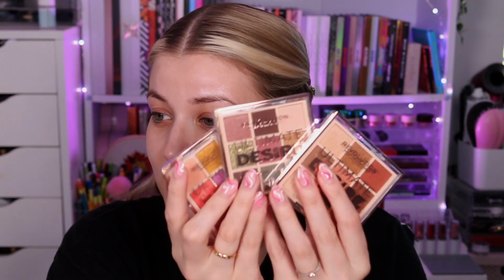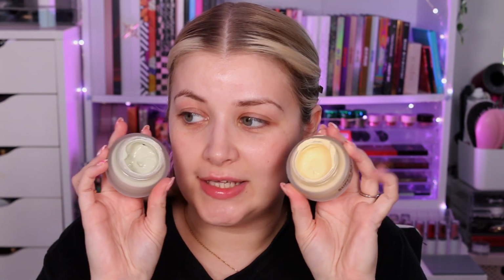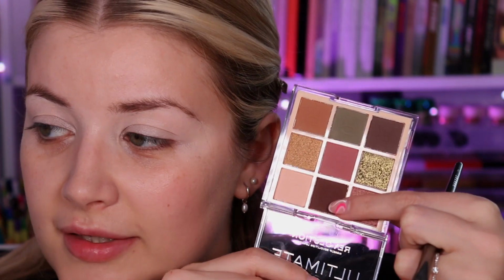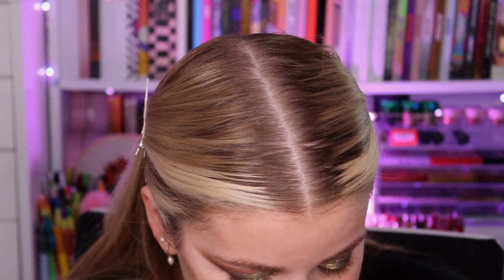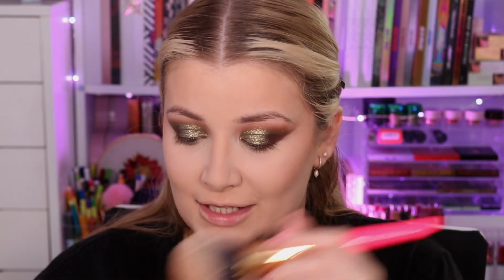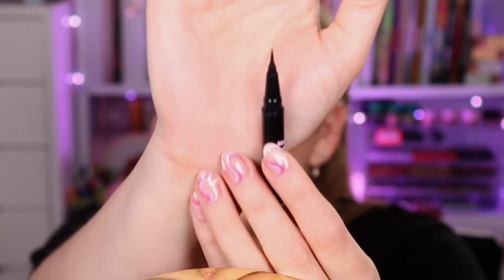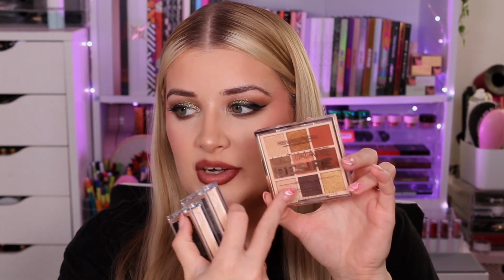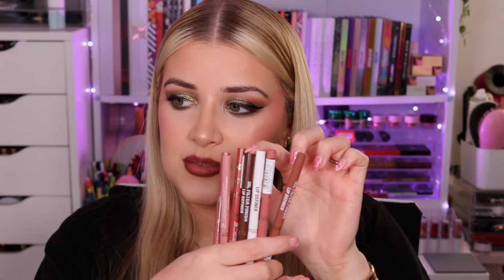I'M ON THE PACKAGING😮!!! TESTING NEW IN MAKEUP REVOLUTION SEPTEMBER 2022 | Luce Stephenson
I'M ON THE PACKAGING😮!!! TESTING NEW IN MAKEUP REVOLUTION SEPTEMBER 2022
Hello you beautiful people!! Today we are testing new in from  @Makeup Revolution  this September 2022 and I'm excited to finally show you that I'M ON THE PACKAGING...